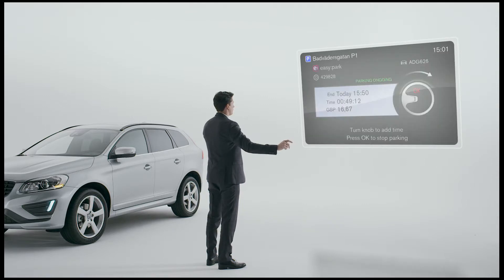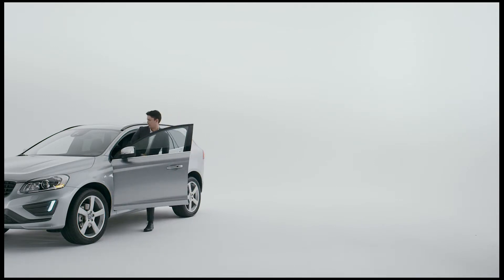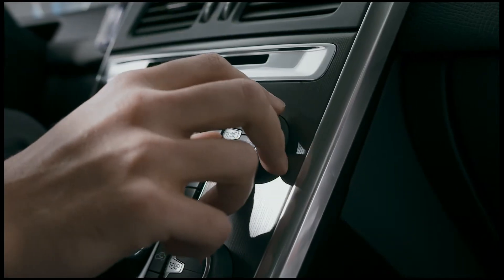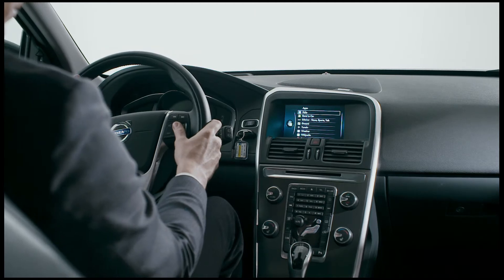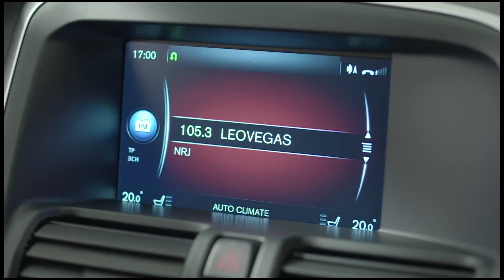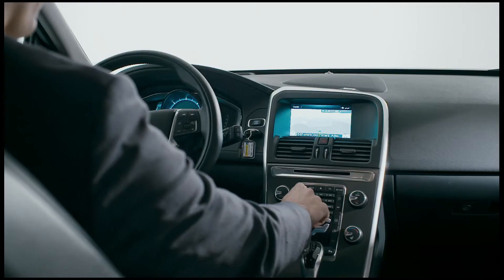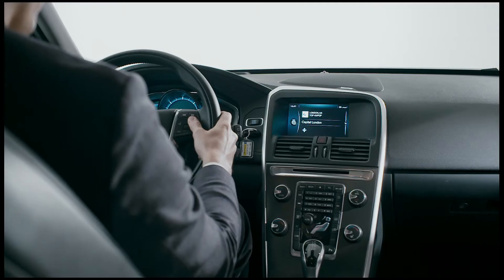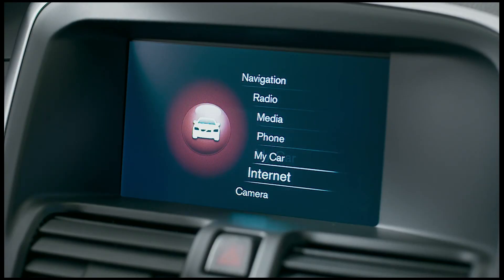Volvo Sensus Connect What You Need, When You Need It